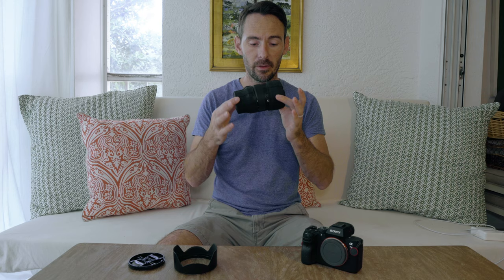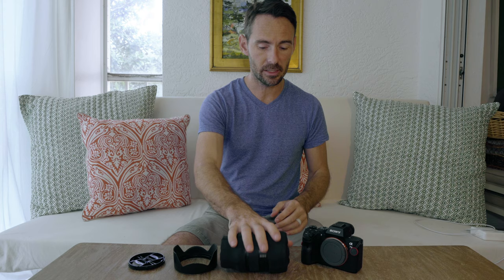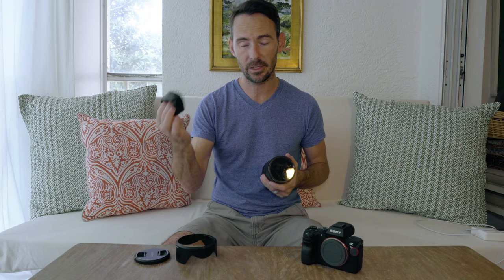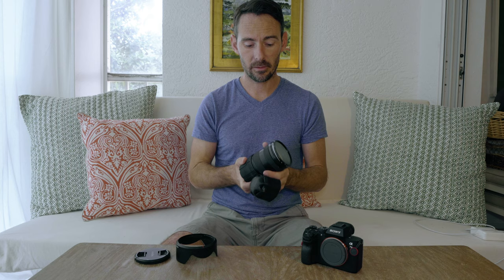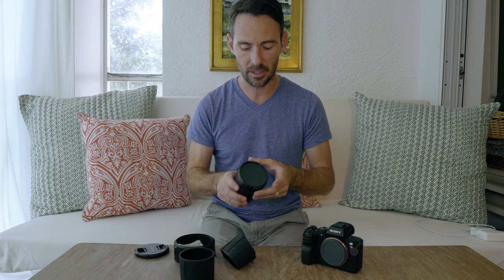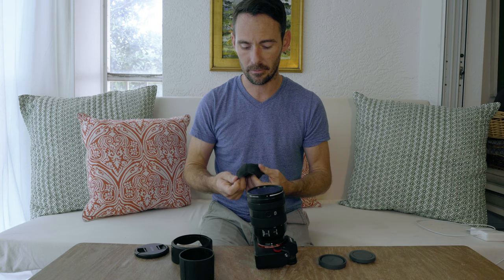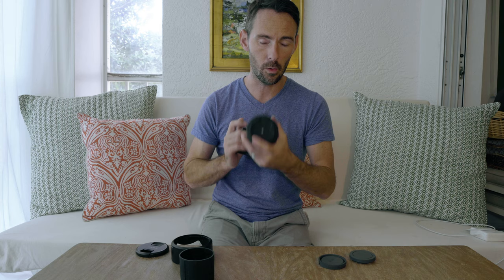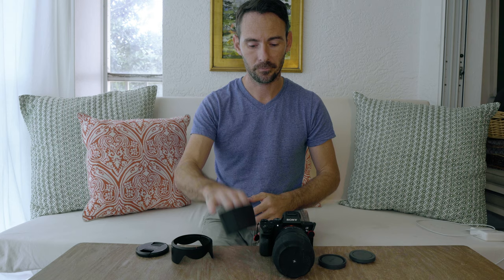KURVD Lens Cap Review - Are they Worth it?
Discussing the pros and cons on the Kurvd Lens cap. Hopefully giving you the info needed to make the decision on whether  or not to buy one.